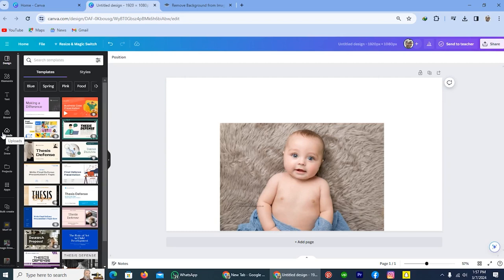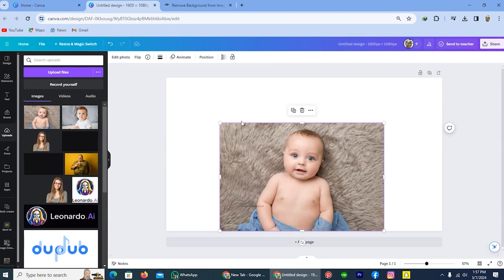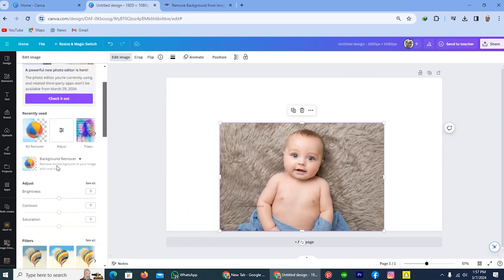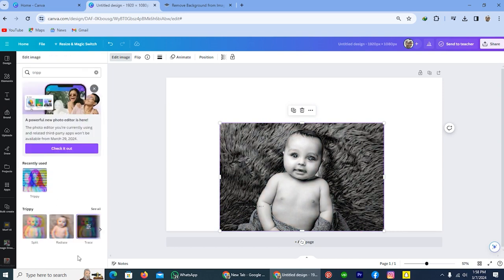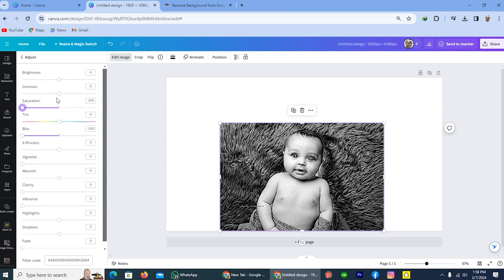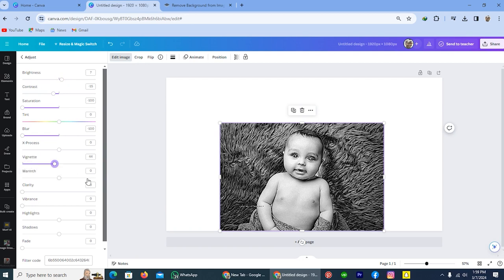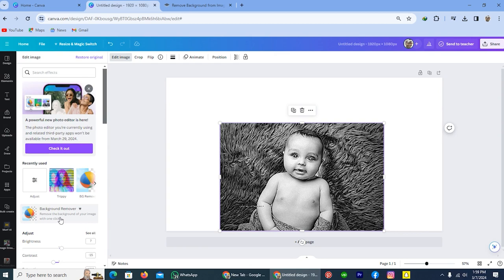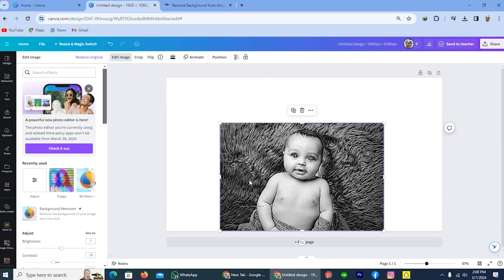How To Create Pencil Sketch Effect In Canva (2024)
Learn how to easily create a pencil sketch effect in Canva with this step-by-step tutorial. Turn your photos into stunning pencil drawings with just a few clicks!

Whether you're a beginner or an experienced Canva user, this tutorial will show you how to achieve the popular pencil sketch effect using Canva's powerful design tools. Impress your friends and followers with your new artistic skills and elevate your designs to the next level. Watch now to learn how to turn any photo into a beautiful pencil sketch in Canva!